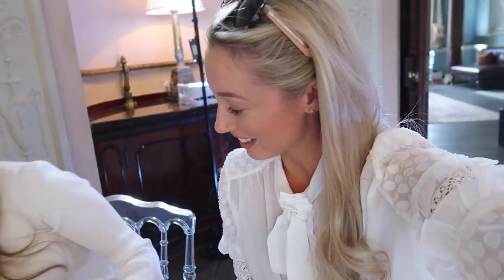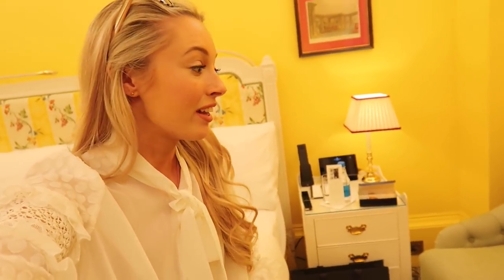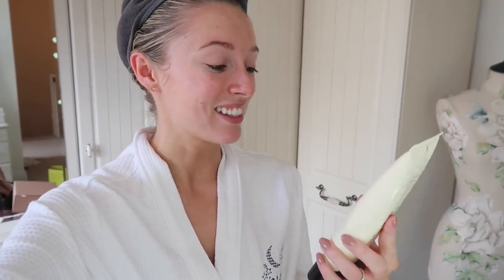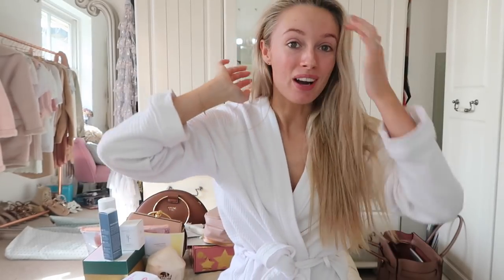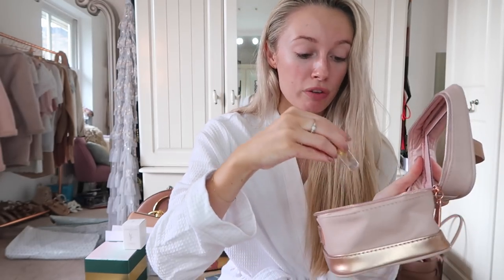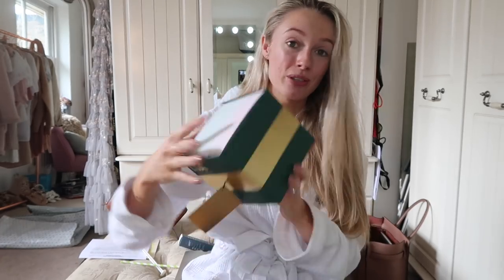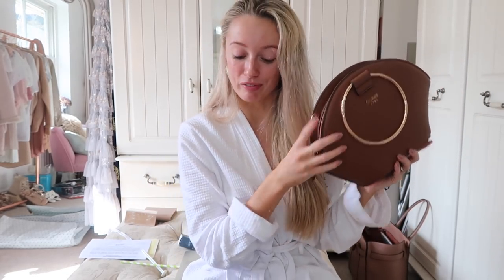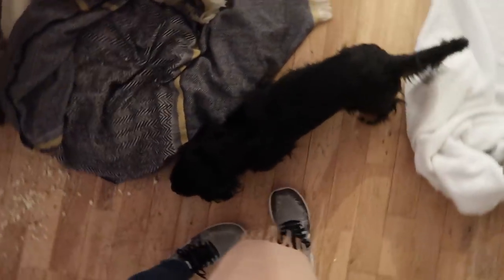WHAT I DID THIS WEEK // Blogger Events & PO Box Unboxing! // Fashion Mumblr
What I Did This Week - a weekly vlog where I'm a little bit poorly!!

Guess Bag
Tommy Hilfiger Jumper
Karen Millen jacket
Karen Millen top
Karen Millen trousers
YSL clutch

In the background:

Pink Small Bag